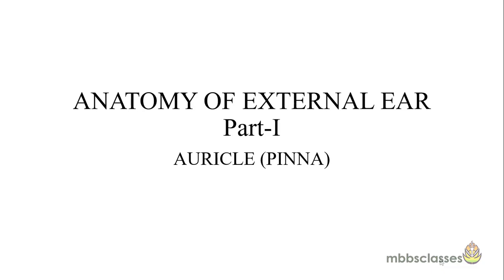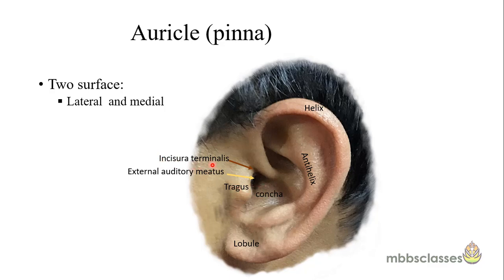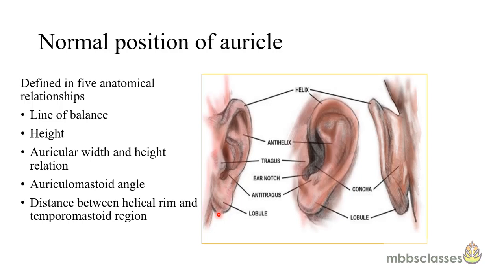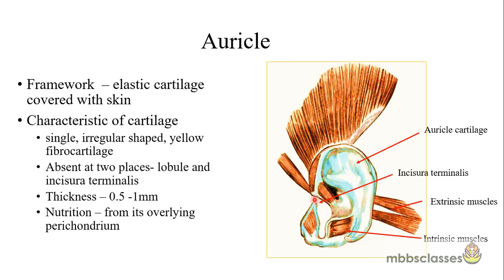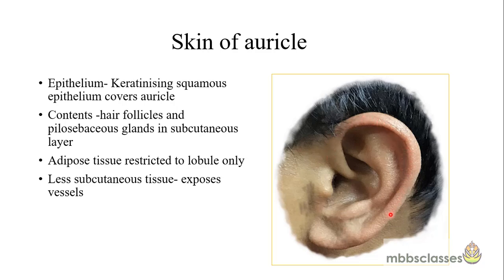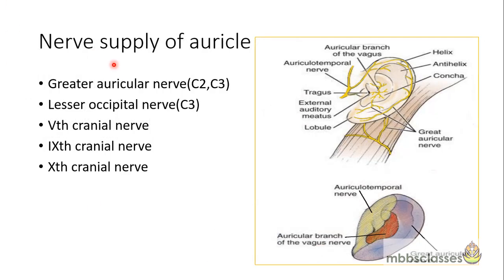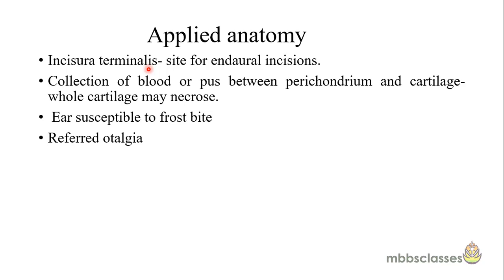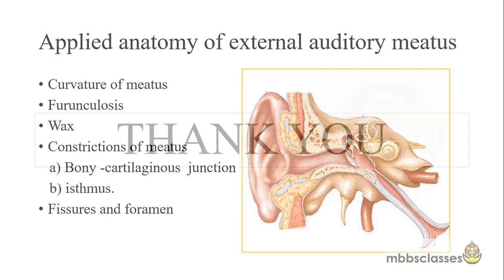ANATOMY OF EXTERNAL EAR (PART-I)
This video is about the anatomy of auricle (pinna) and includes discussion on  the shape, size, blood supply, venous drainage, lymphatic   and nerve supply of the auricle. It also covers the applied clinical anatomy. Anatomy of external auditory meatus (canal ) is discussed in ANATOMY OF EXTERNAL EAR (PART-II).